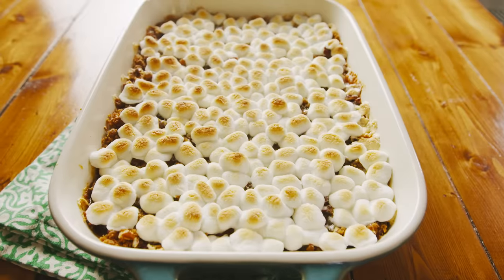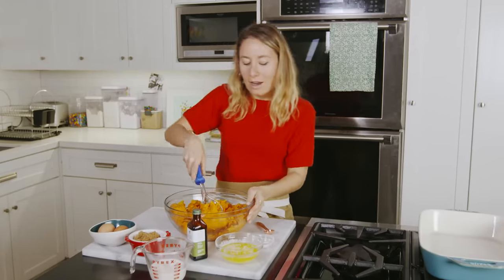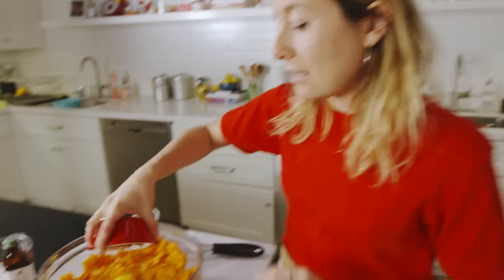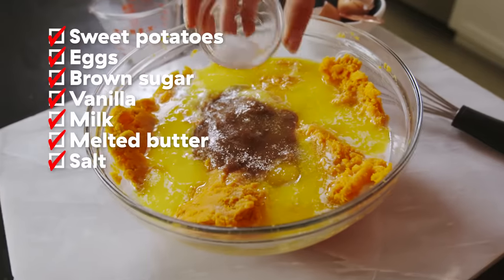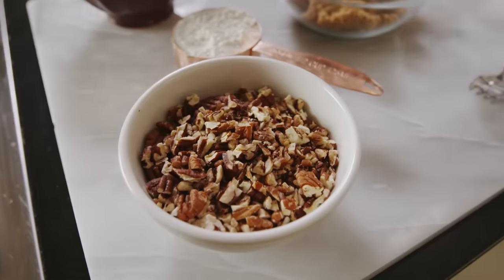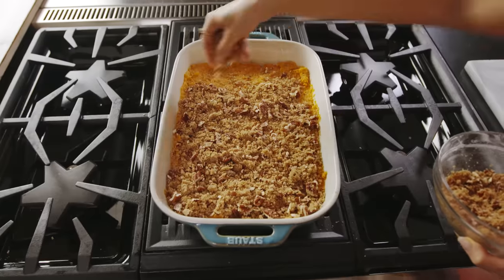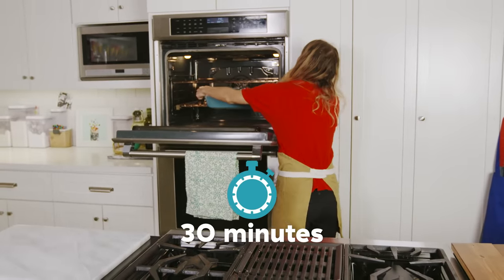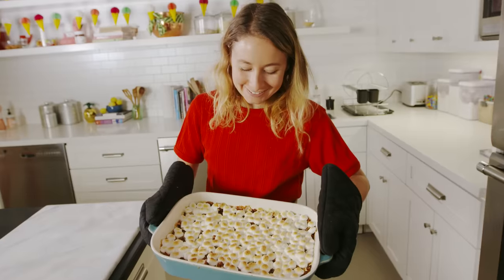How To Make Sweet Potato Casserole With Marshmallows And Pecans | Delish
In our opinion, sweet potato casserole deserves an actual spotlight shining bright on it during Thanksgiving dinner. How it ever made its way onto the table during the main course as a vegetable, we're not entirely sure, but we're not mad about it either. It's creamy and delicious and we believe marshmallows are a MUST and would honestly consider it a Thanksgiving catastrophe if the sweet potato casserole arrived without marshmallows on top.